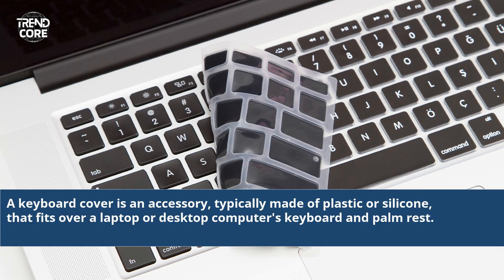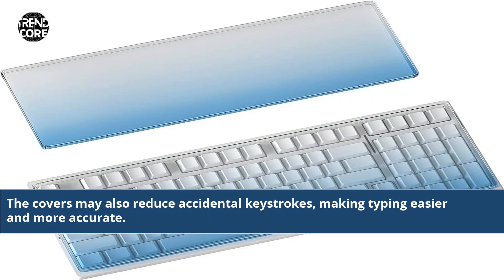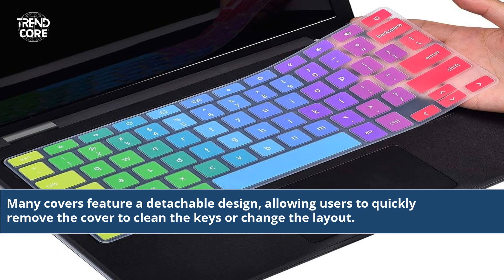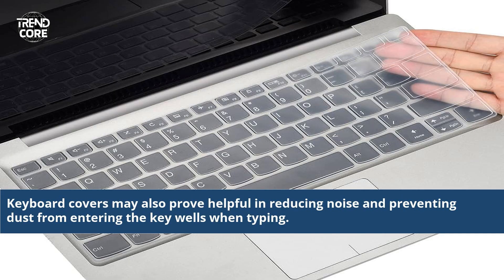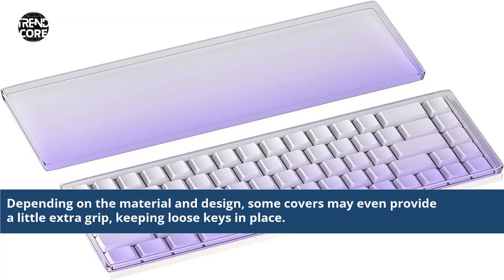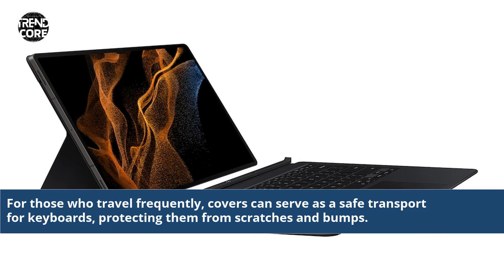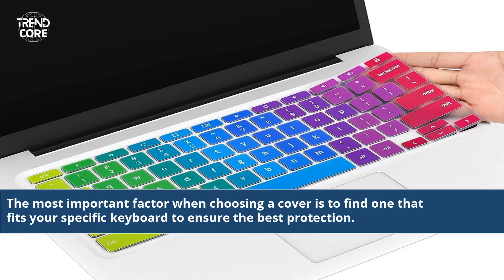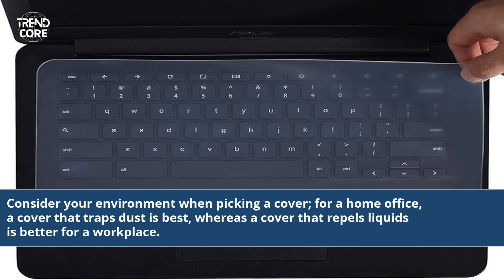What Is A Keyboard Cover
what is a type cover
what is a piano keyboard cover
what is a keyboard case
what is a keyboard skin
what is a keyboard case for ipad
what is a coverage type
what is tpu keyboard cover
what is a type of cover letter
what do keyboard covers do
what is the point of a keyboard cover
how much is a keyboard cover
what is a keyboard cover for
what is a keyboard overlay
dell computer keyboard cover
laptop keyboard cover
keyboard cover
ableton keyboard cover
macbook keyboard cover
moshi keyboard cover
green keyboard cover
ipad keyboard cover reviews
book cover keyboard tab s7 plus
keyboard covers for typing
keyboard cover for hp laptop
keyboard cover pc
keyboard cover what is it
cover keyboard
cover keyboard slim
cover keyboard tab s8
cover keyboard tab s7 fe
cover keyboard surface not working
what are keyboard covers for
what is a apple keyboard case
cover keyboard apple
best mac keyboard cover
samsung galaxy book cover keyboard
galaxy tab s8 ultra book cover keyboard
book cover keyboard slim
galaxy tab s9 ultra book cover keyboard slim
samsung book cover keyboard
samsung galaxy tab s7 book cover keyboard
keyboard cover brand
keyboard cover boscom
keyboard cover backlit
keyboard cover best buy
cover keyboard black
are keyboard covers worth it
cover keyboard not working
cover keyboard note 5
cover keyboard driver
cover keyboard ipad
chromebook keyboard cover
computer keyboard cover
dell laptops keyboard cover cases
how to clean keyboard cover
custom keyboard cover
clear keyboard cover
jelly comb keyboard cover
keyboard cover cute
keyboard cover color: black
keyboard cover cat
keyboard cover case
cover keyboard samsung tab s8
cover keyboard surface
what does a keyboard cover do
keyboard dust cover
dell keyboard cover
glow in the dark keyboard cover
dell laptop keyboard cover
dell xps 13 keyboard cover
keyboard cover desktop
keyboard cover dell inspiron 15
keyboard cover dell pc
keyboard cover dell 7567
keyboard cover dell kb216
cover keyboard diy
hp envy x360 keyboard cover
hp envy keyboard cover
hp envy 13 keyboard cover
microsoft sculpt ergonomic keyboard cover
hp envy x360 laptop keyboard cover
dell latitude e5420 keyboard cover
hp elitebook keyboard cover
keyboard cover ef-dt730
keyboard cover edittext
keyboard cover e431
keyboard cover etsy
cover keyboard ef-dt870
cover keyboard android zagg
cover keyboard lettering
cover keyboard lenovo
what is a type cover for surface pro
what is the best keyboard case for ipad air